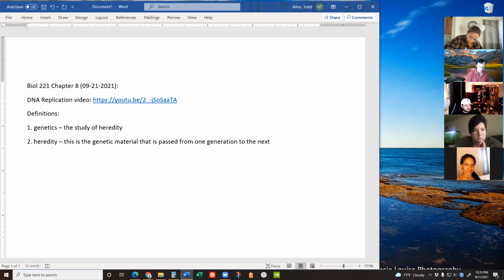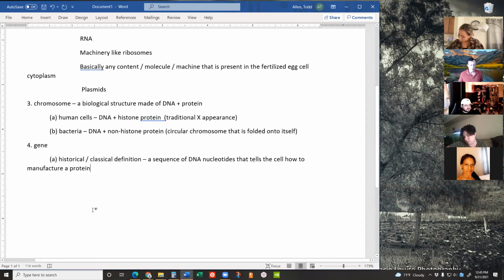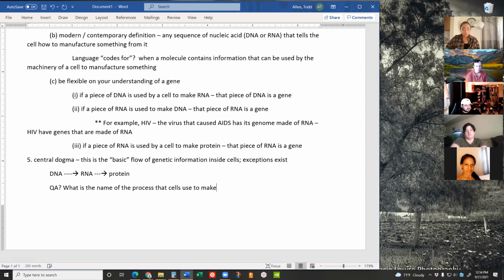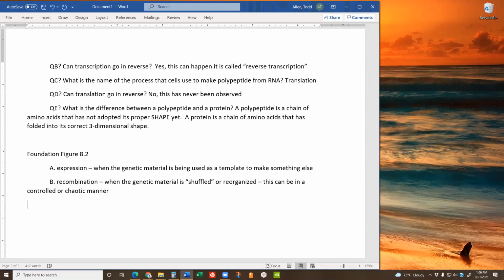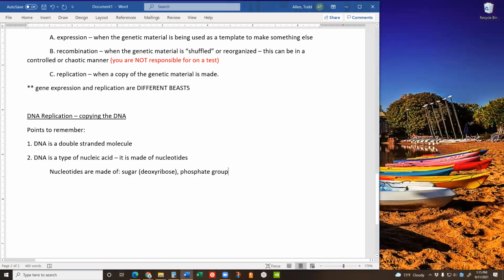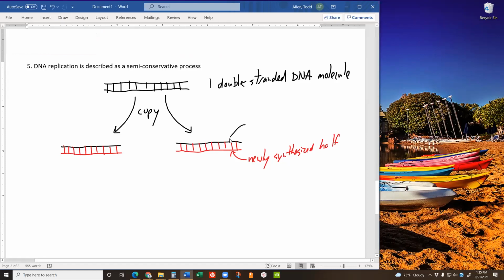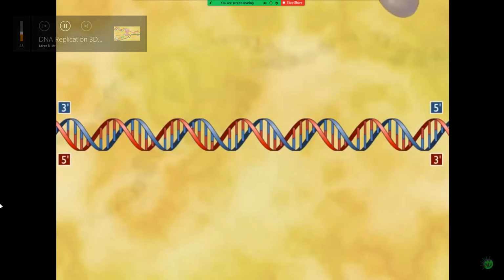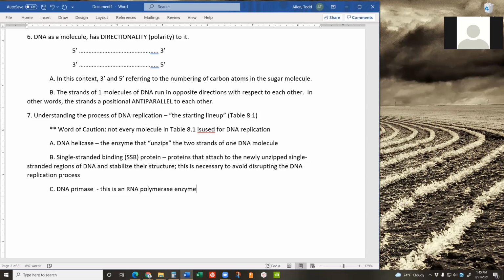Biol 221 Chpt 8 Part 1